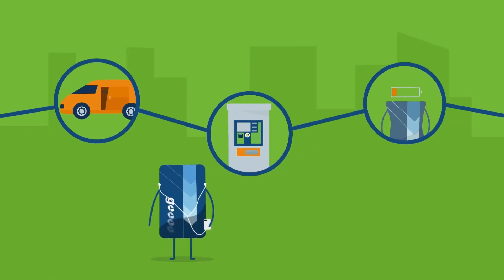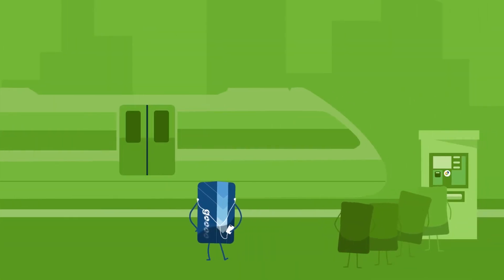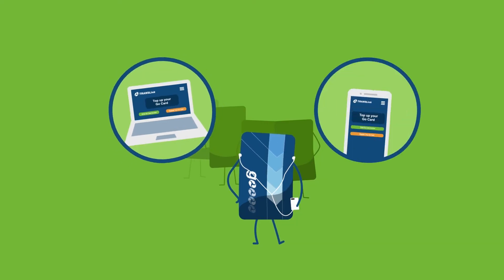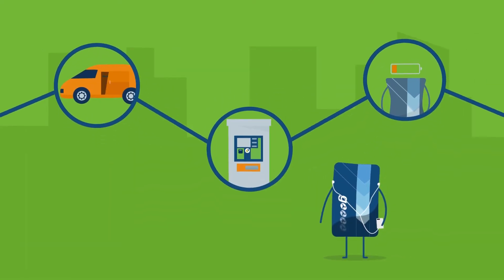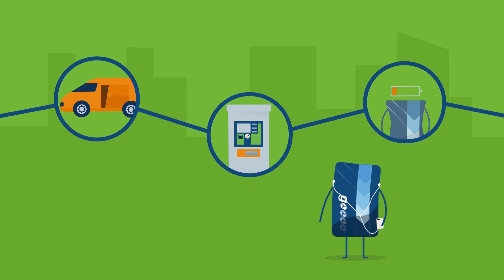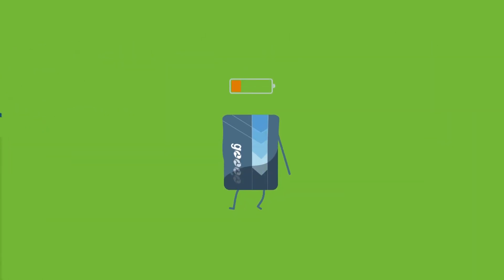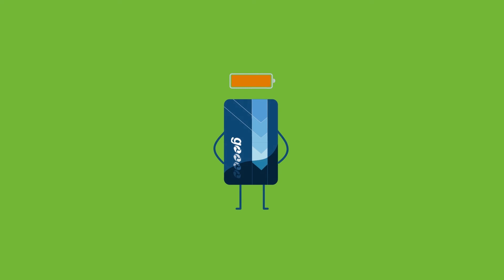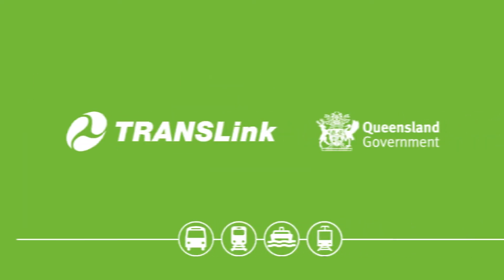Three reasons to register your go card - TransLink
Your go card is your key to seamless public transport in South East Queensland. Here are three great reasons to register...

#1 Protect your $$
If your go card is lost or stolen your balance is protected.
#2 Skip the queue
No need to wait in line, top-up your go card online or over the phone
#3 Never run out of credit
With a registered go card, you can activate auto top-up